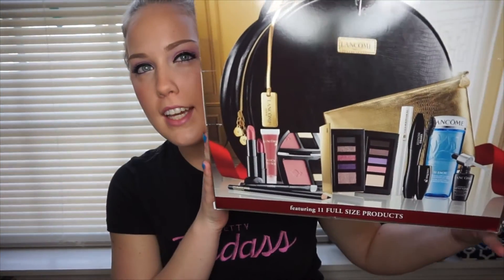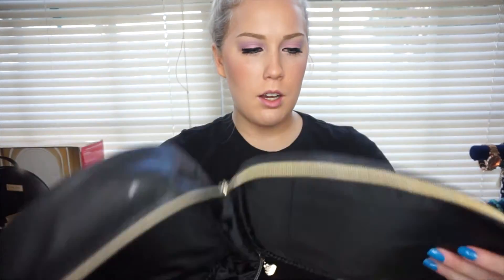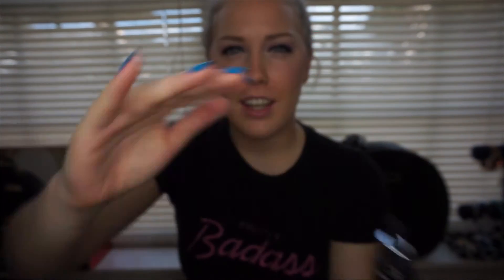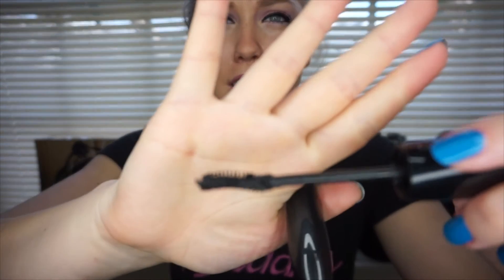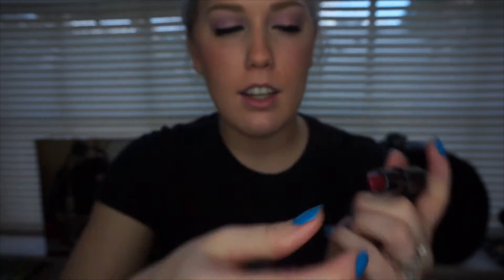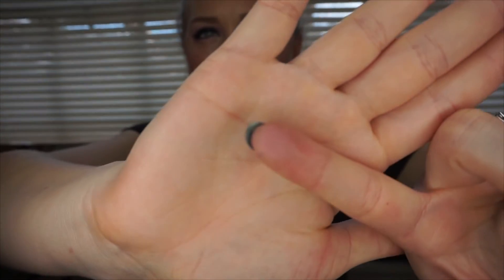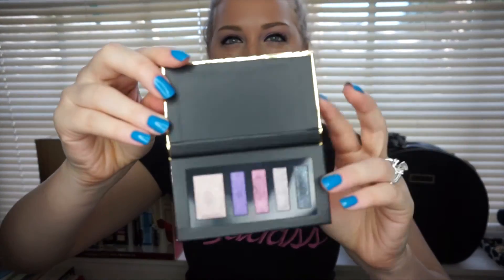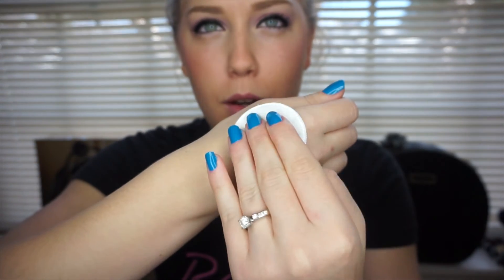Makeup Swatches and Review: Ashley Craig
As promised, I bring you my Lancome Holiday Makeup set review and swatches!

Point Of my Channel:
I hope to build a group of good people who are looking to feel more confident and beautiful. Its more then just outside beauty though. I want to show people that no matter where they come from or what situation they are stuck in things can always get better. Make the changed that you can make to feel better inside and out. It took me years but i am finally doing just that and I thought it would be nice to share this journey with others.
I spent my Life until now, being very insecure, I’ve always been way too worried about what people thought of me. As of today I fight a battle with depression and anxiety. I have been diagnosed and put on medication for it. It is still not under control so, I've decided to use YouTube as an outlet to help me build confidence and meet some more people. I don’t want to keep covering up my goofy personality because I am insecure, I want to let that personality shine and help others do the same. Any tips are appreciated and I hope you will chat with me in the comments.
Contents:
⦁ Two Color Design Lipsticks in Love It and Fashion Icon.
⦁ Blush Subtil in Aplum.
⦁ Juicy Tube Lip Gloss in Tickled Pink.
⦁ Two Color Design Eye Shadow Palettes in Cool Day & Cool Night.
⦁ Hypnôse Drama Mascara in Black.
⦁ Brush #24 Dual-End Liner & Smudger.
⦁ Bi-Facil Eye Makeup Remover, 4.2 oz.
⦁ Le Crayon Khôl Eyeliner in Black Ebony.
⦁ Cils Booster XL.
⦁ Advanced Génifique Youth Activating Concentrate deluxe sample, 0.27 oz.
⦁ Cosmetic Bag.
⦁ Lancôme Signature Train Case
Production:
Sony X5000
Sony Vegas Pro 12.0 Video Editor